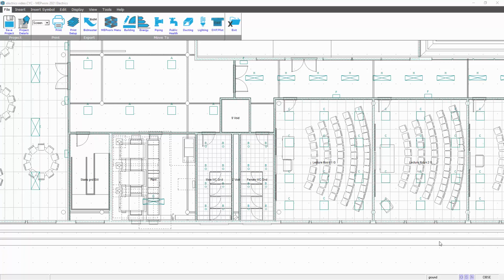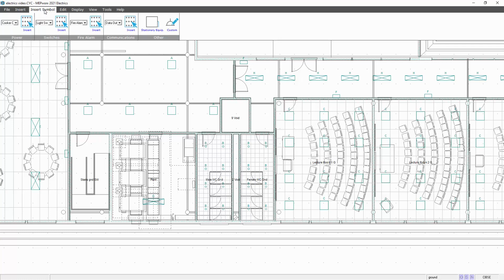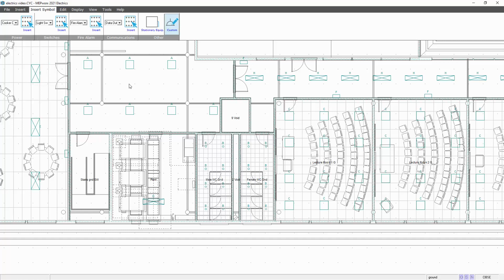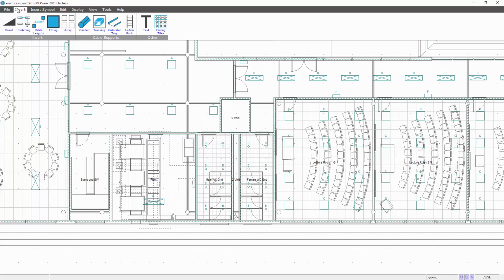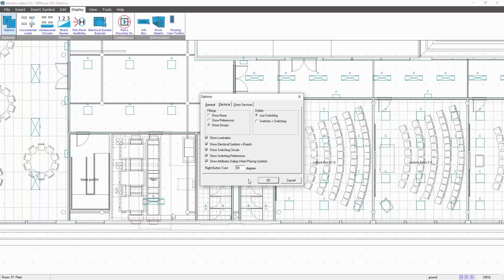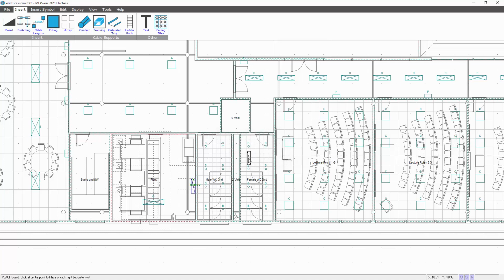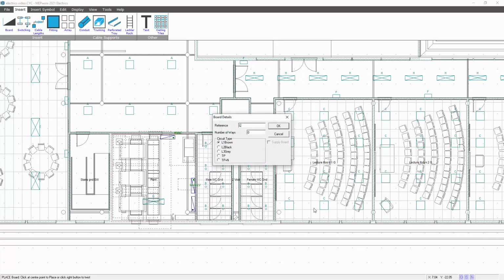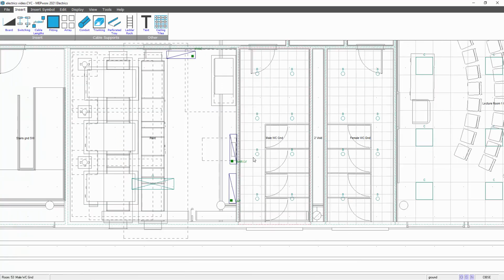MEPworx - Electrics 1 - Getting Started and Adding Boards